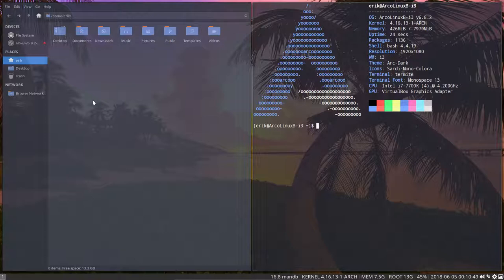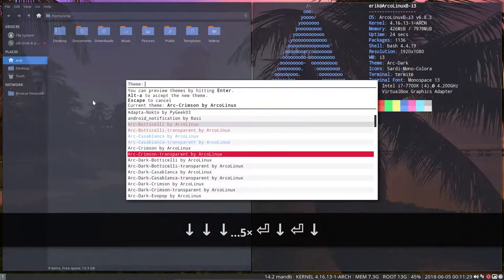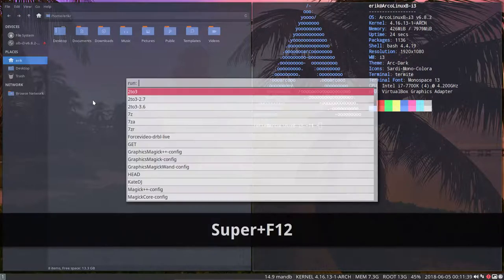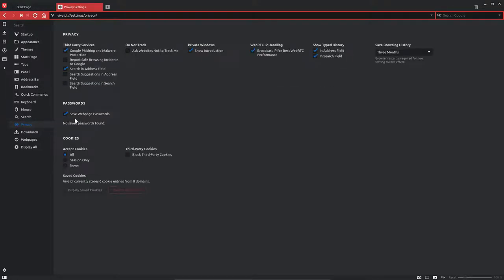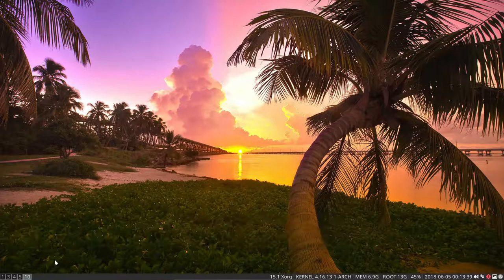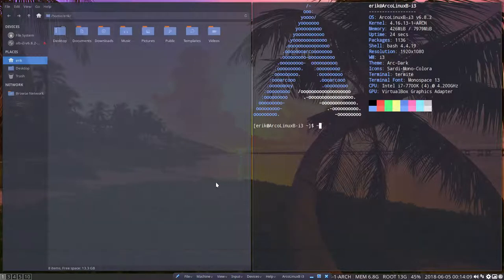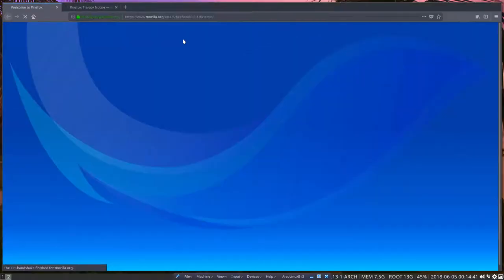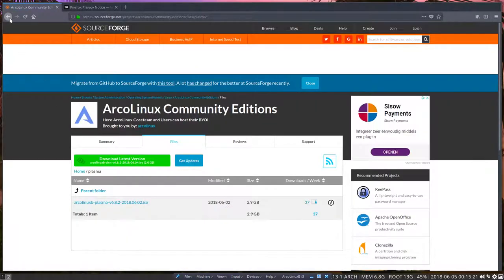ArcoLinux : 462 sneak preview of ArcoLinuxB i3